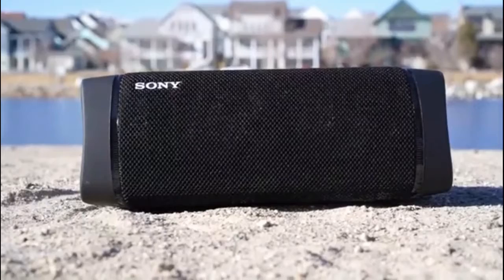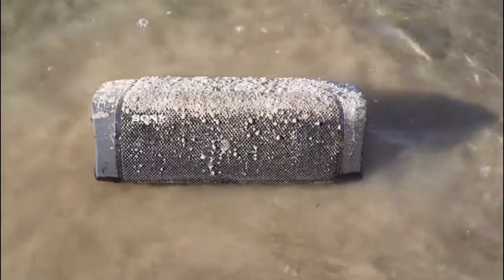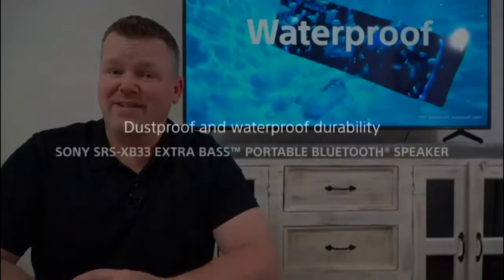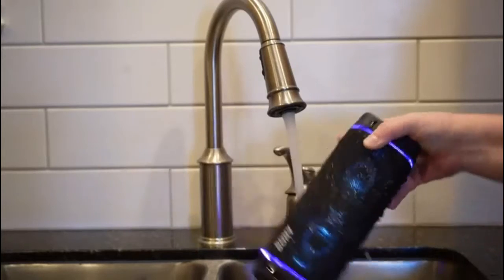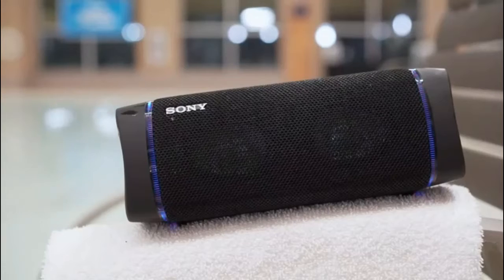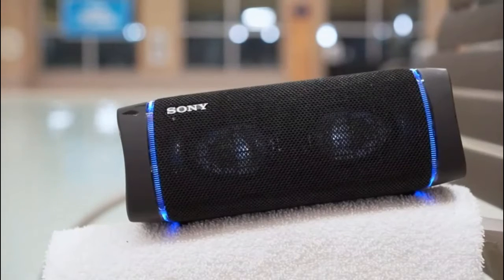TOP 5 Best Bluetooth Speaker 2021 to buy at Amazon in 2021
TOP 5 Best BluetoothSpeakers to buy at Amazon in #2021